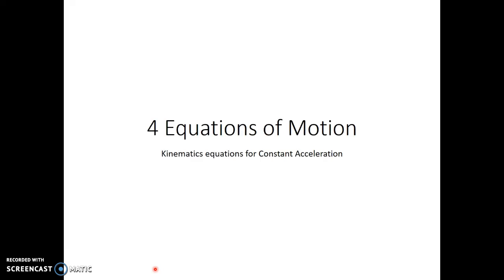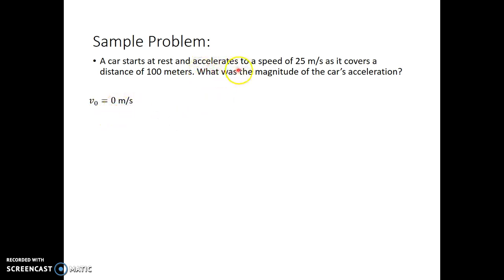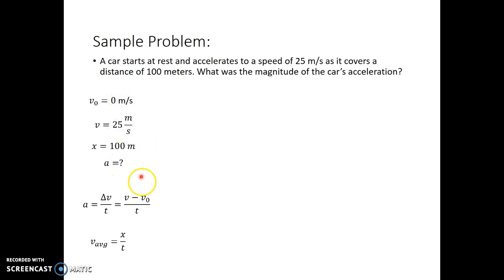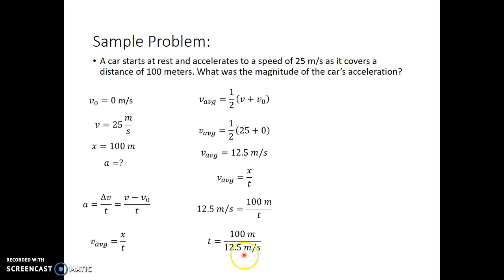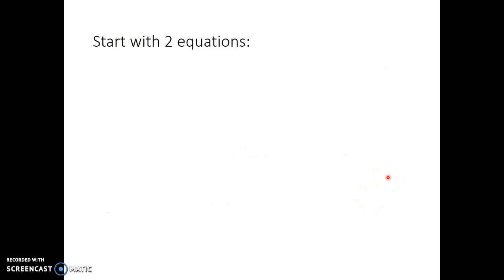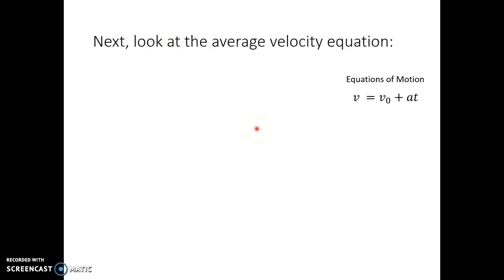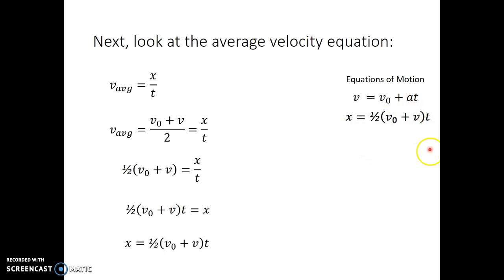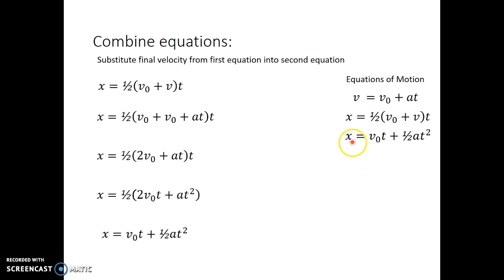4 Equations of Motion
This video shows a derivation of the 4 kinematic equations for constant acceleration, including an example problem and referring to the graphical connection between motion graphs and three of the four equations.